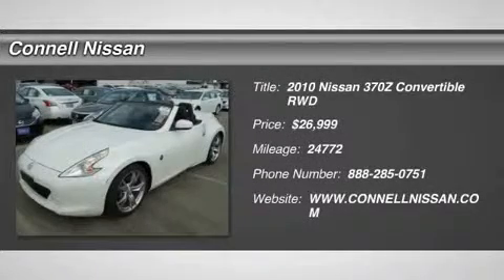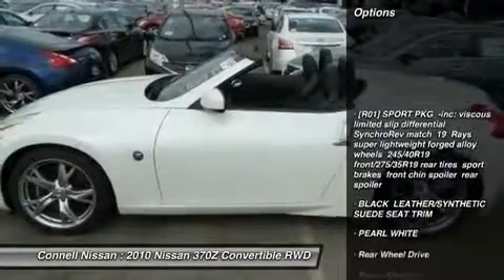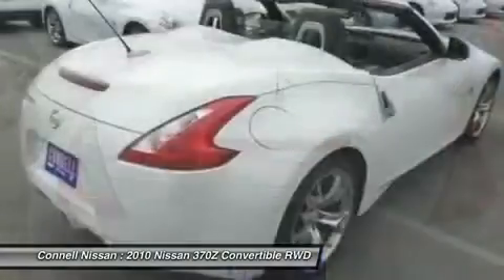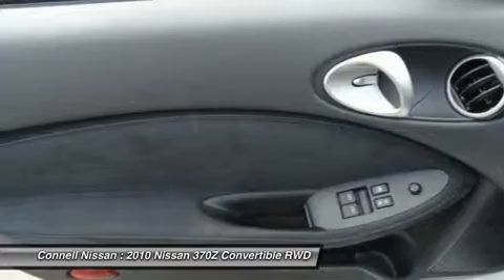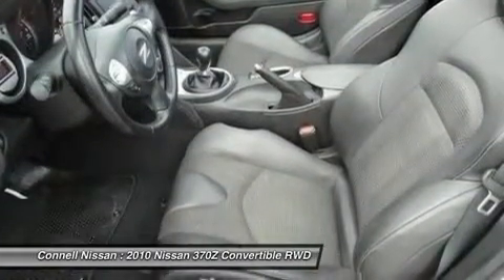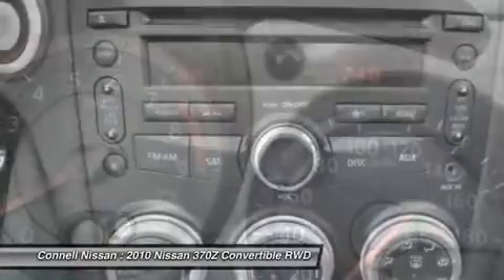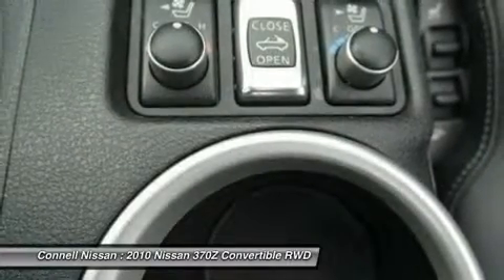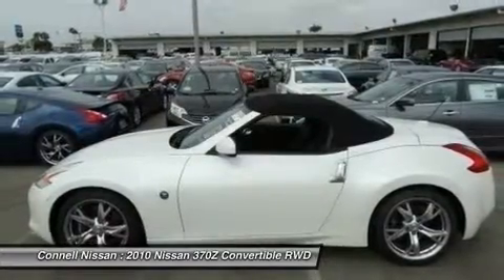2010 NISSAN 370Z Costa Mesa, CA BB0301711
2010 NISSAN 370Z Costa Mesa, CA
Stock# BB0301711

Connell Nissan
2850 Harbor Blvd

Connell Nissan has one of the largest pre owned inventory's in So. Cal. We are alway's looking for clean late model vehicles. to get a trade or purchase.